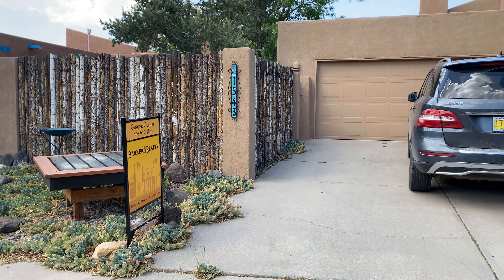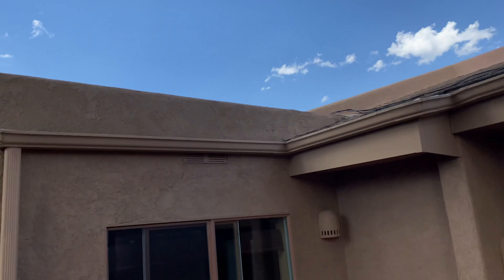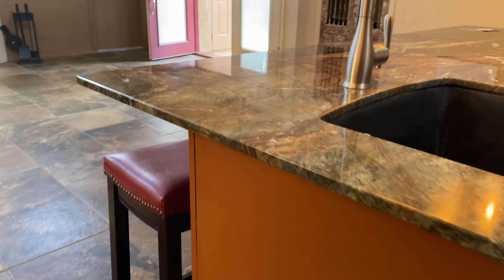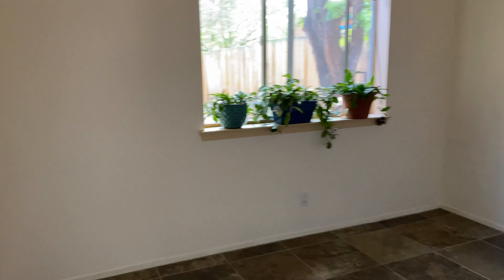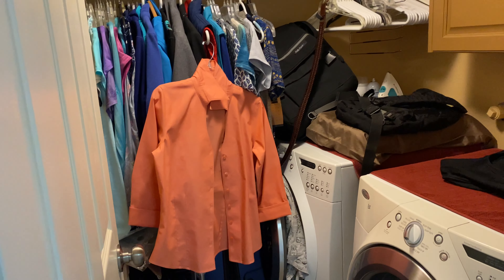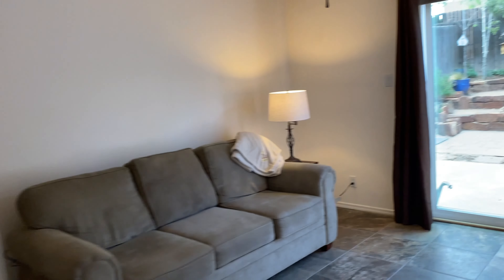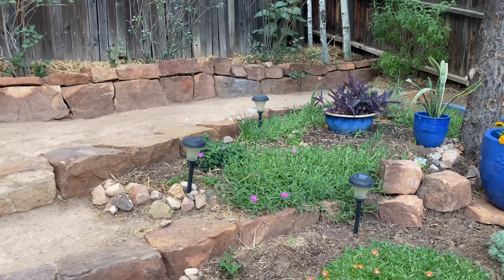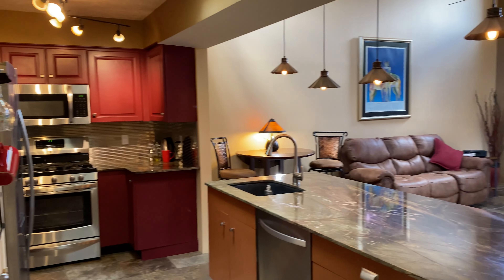Santa Fe home tour southeast neighborhood.